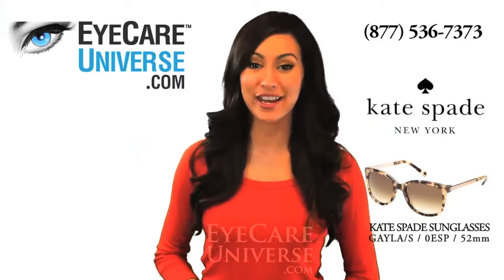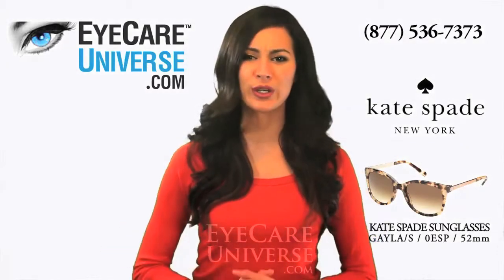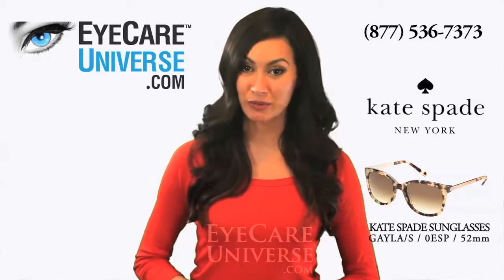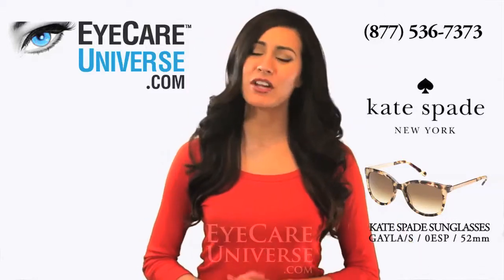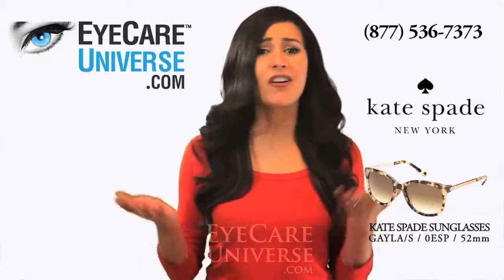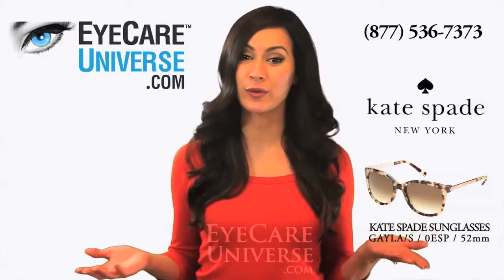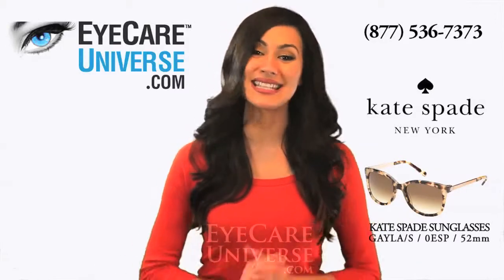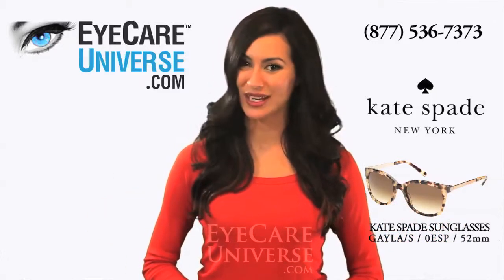Kate Spade Gayla/S Camel Tortoise 0ESP 52mm Extended review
In this video we provide a full review of the Kate Spade Gayla 0ESP 52mm sunglasses. The Gayla 0ESP frame is the tortoise color with brown lenses. The sunglasses demonstrated in this video only come in the 52mm size.  However, the Gayla does come in a black and gold frame with black lenses.

These over sized glasses are perfect year-round- whether you're driving through a brilliant snow or lounging near the sea. The frames are bedecked with special details for a look that's uniquely chic.